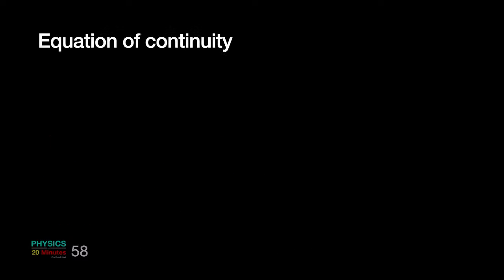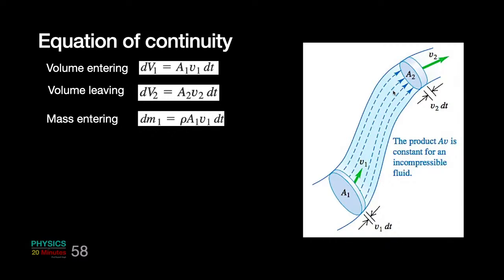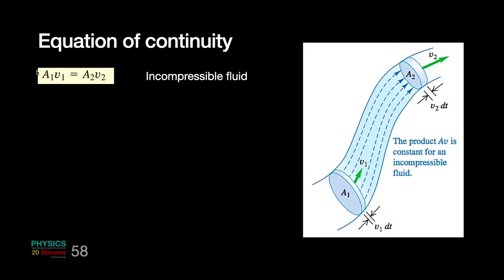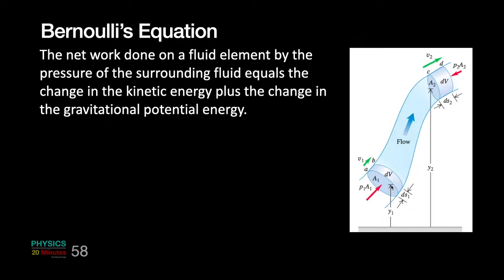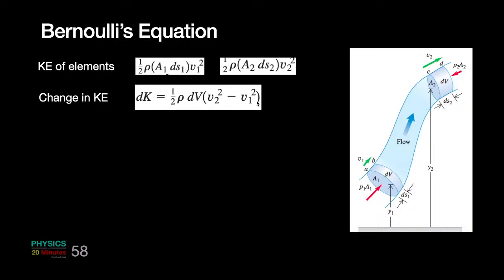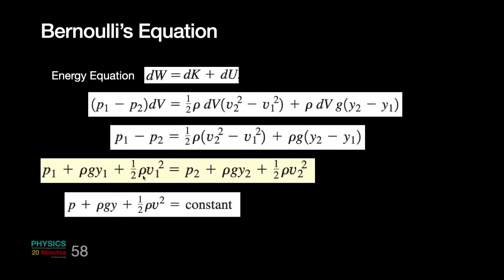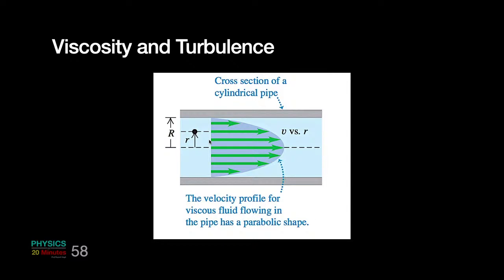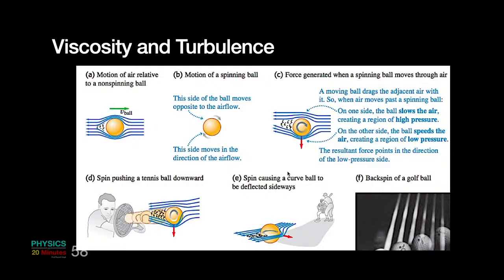58 : Fluid mechanics - Dynamics